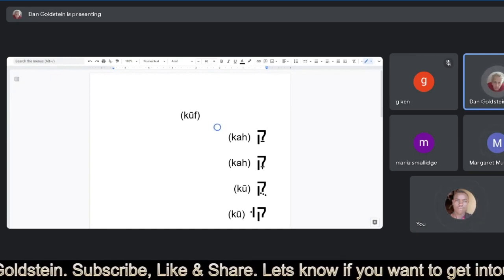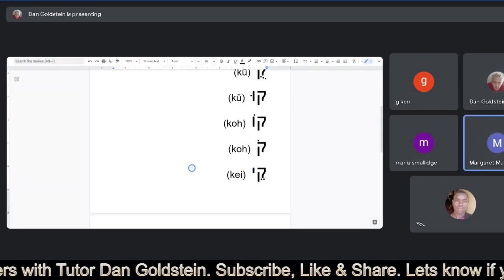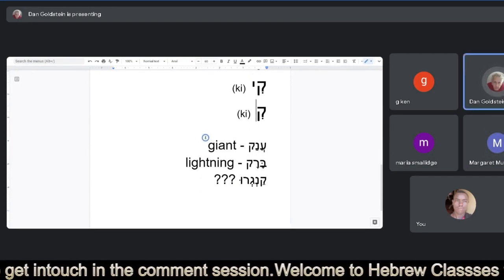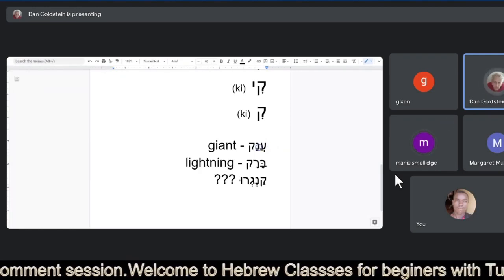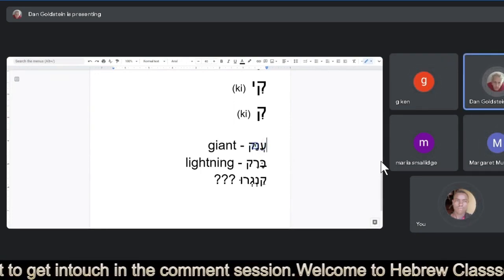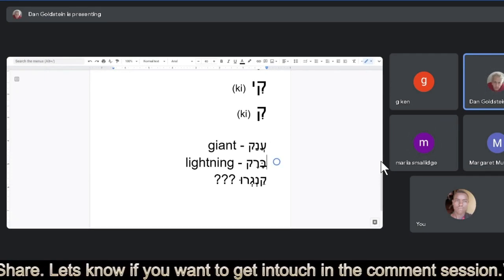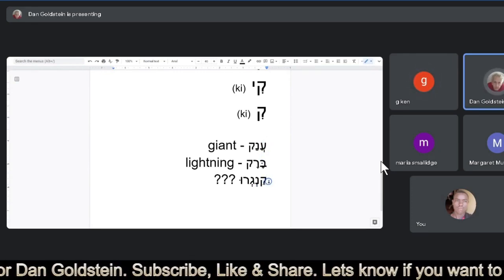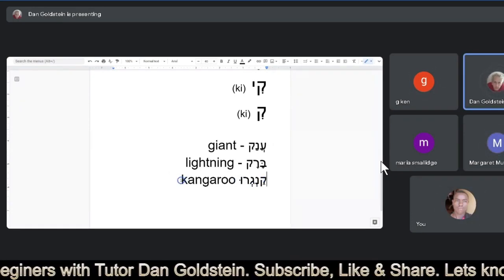Hebrew Syllabification in special cases and a review of Letter Kuf